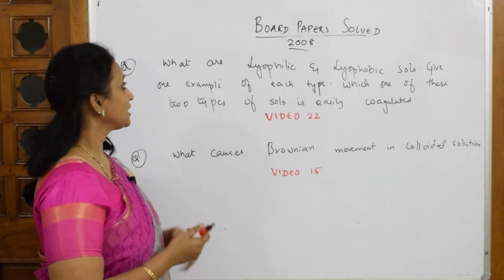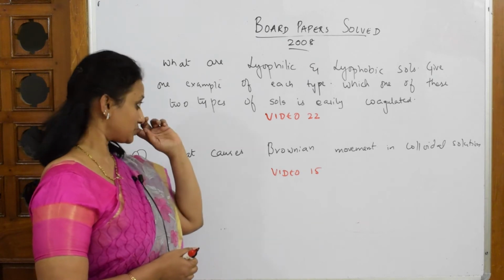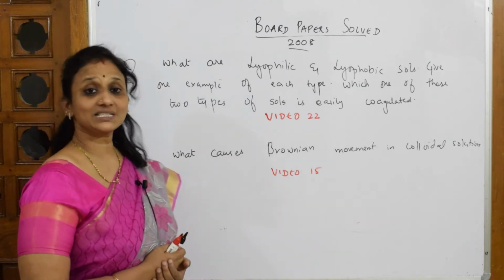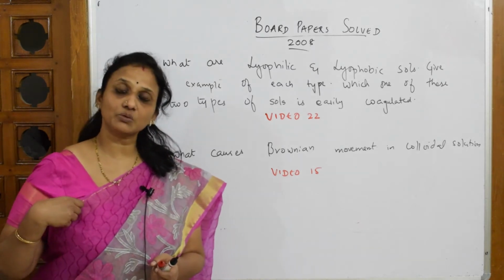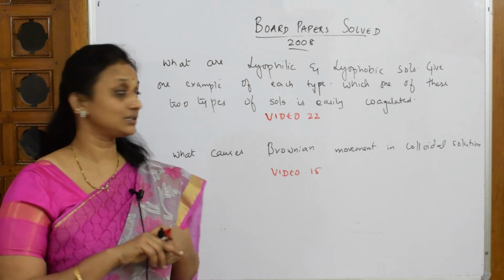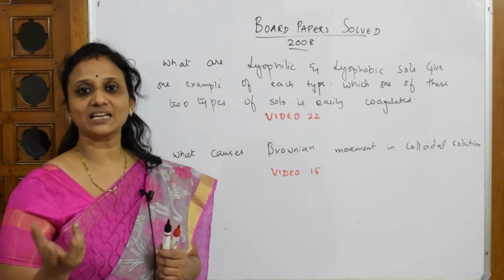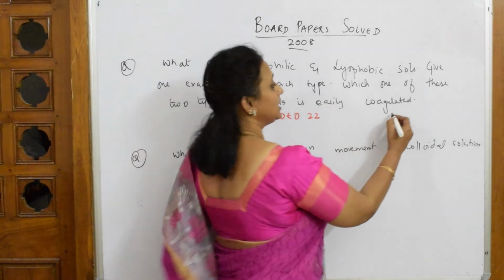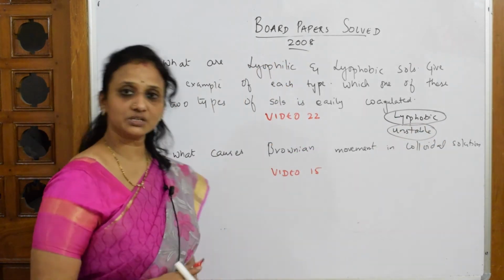Surface Chemistry Solved Board Paper 2008 | part 10 | unit-5 | class 12